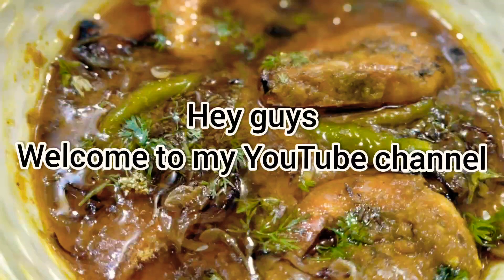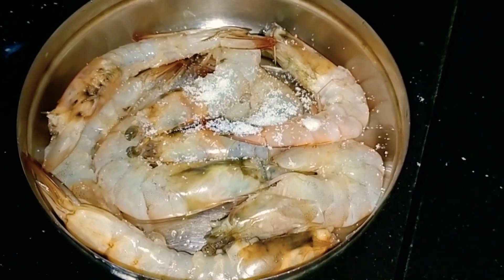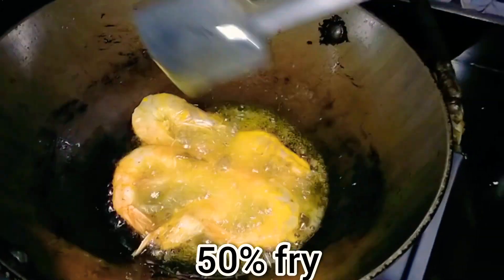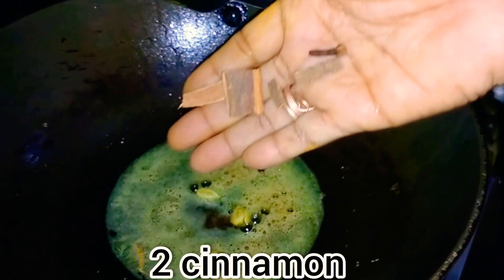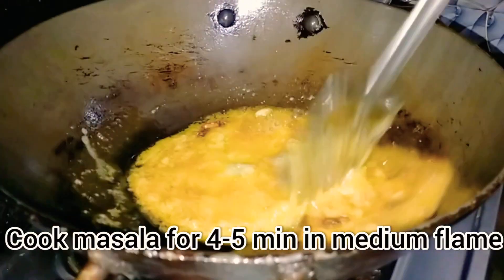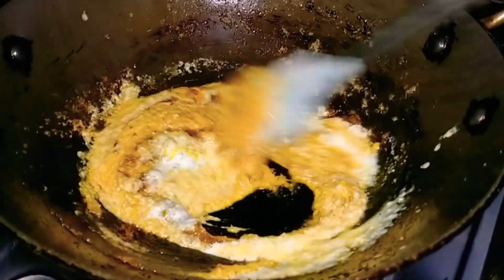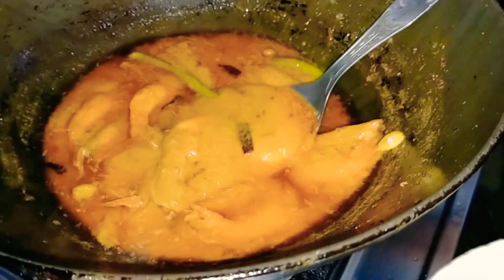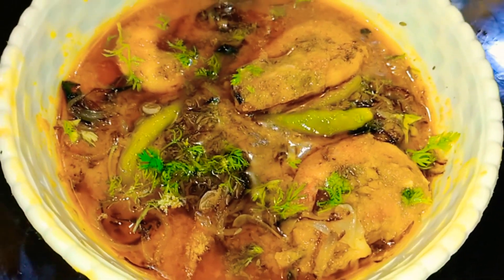Dahi prawns/Doi chingri recipe ||Easy and simple recipe||sisterstube